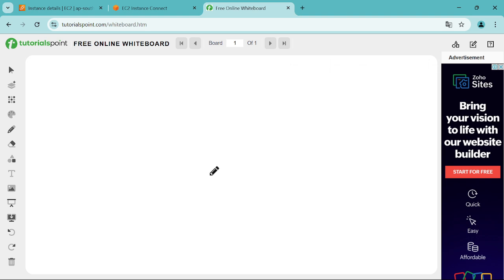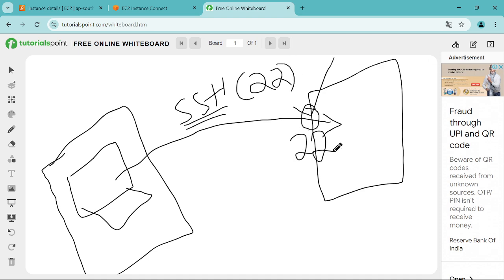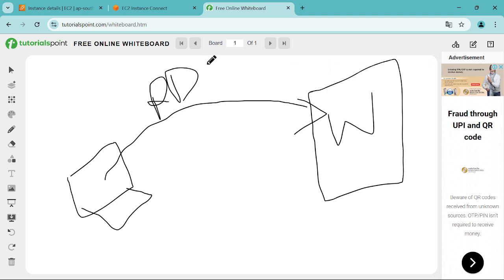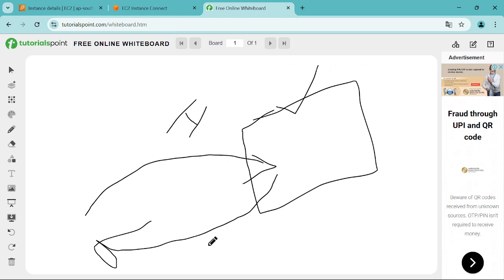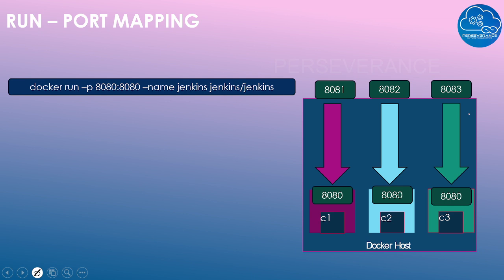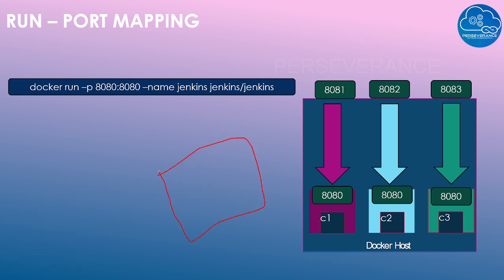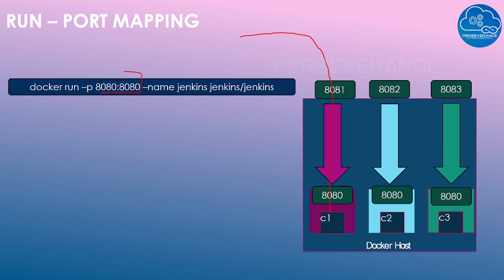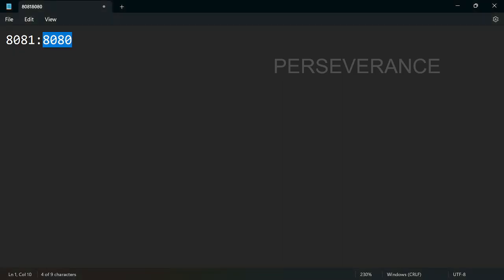Port Mapping | Series of Docker | Docker Made Easy